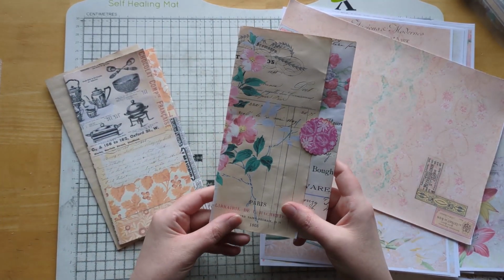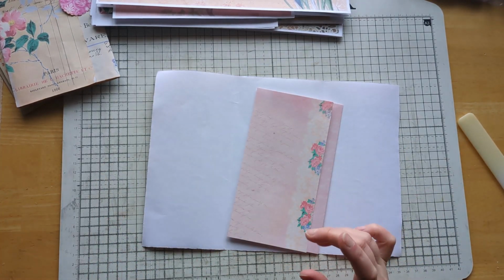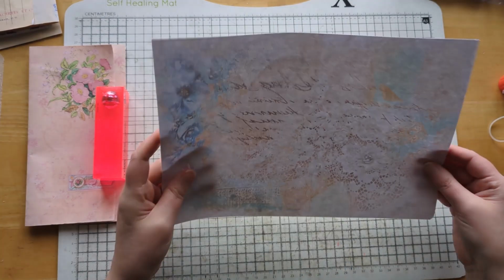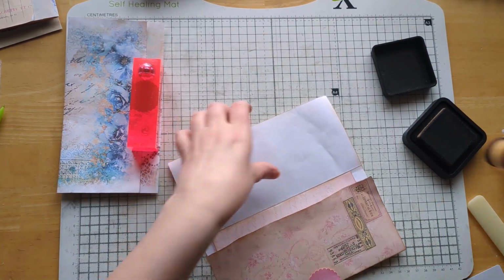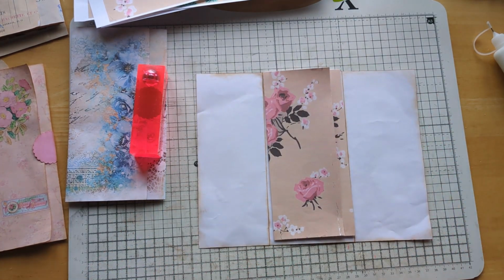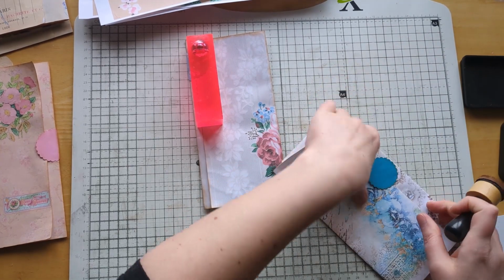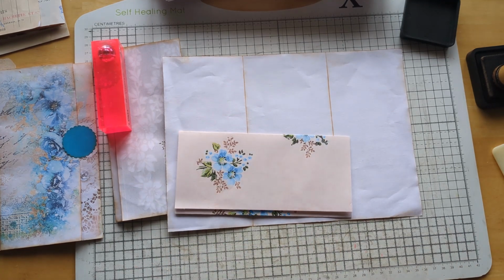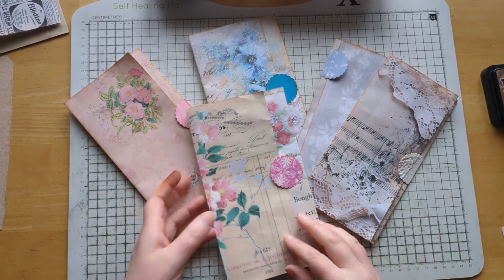Let's Craft; Ephemera - A Double TriFold for Extra Writing space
I'm back with my 'Let's Craft' videos, a slow and relaxing craft along, making ephemera. I would really love to boost my stash of pre-made ephemera and these types of videos are perfect for just that.
In today's video I will be re-creating one of roxysweeklychallenge bits of ephemera which is like a double trifold to create lots of extra writing space and it's also lightweight so as not to add too much bulk to our journals. So, let's have some crafting fun...

Various Digitals;
RachandBellaCrafts
RubyandPearlXO
JournalingBoutique
LoveJunkJournals
Gi Kerr

Scallop Punch is 1.5" Vaessen Creative from Amazon

I hope you enjoy this video, thanks very much for watching and supporting my channel. Please do subscribe to my channel, hit the bell for notifications as I have more videos to come and I'd love it if you gave me a thumbs up too ;) Don't forget to use the links on my home page to my other social media platforms, like my IG and if you were so inclined, my BuyMeACoffee page too!

See you soon with more crafting adventure...
BumbleBeeCrafts xxx